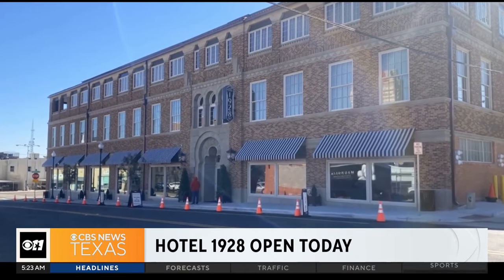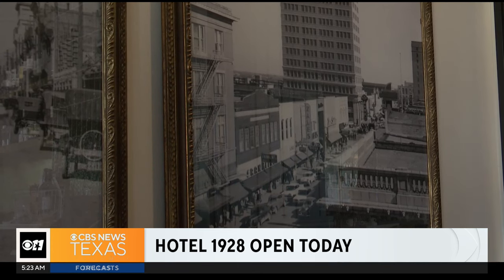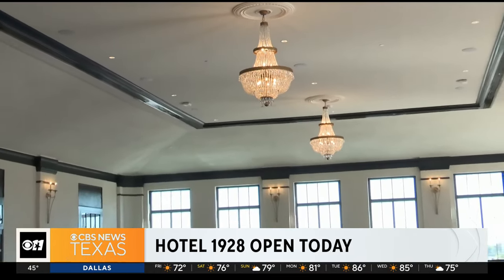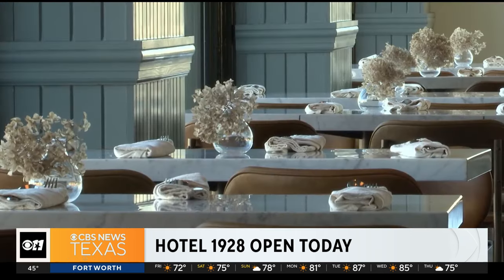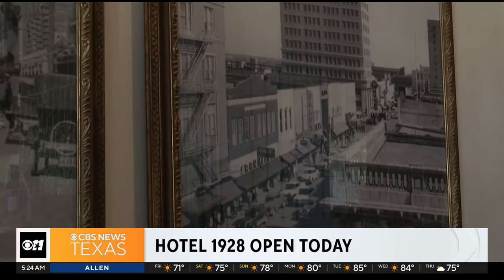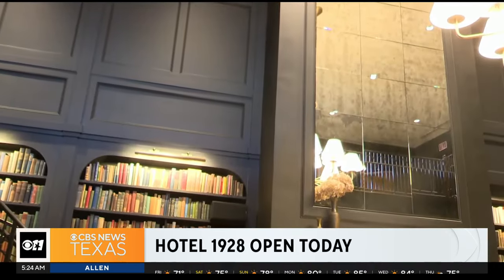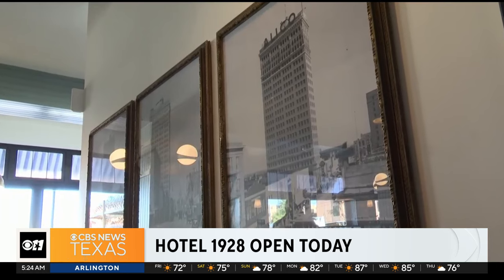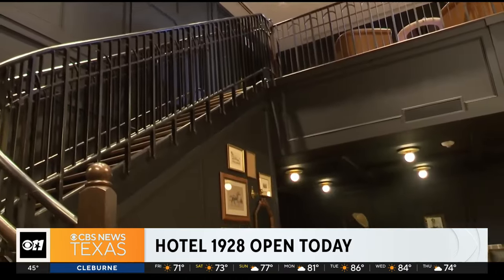Chip and Joanna Gaines' Hotel 1928 opens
Chip and Joanna Gaines are putting their finishing touches on a brand new project. It's called Hotel 1928, and it's in downtown Waco.